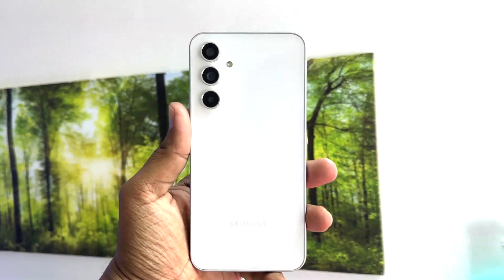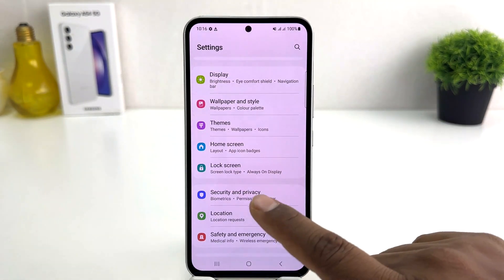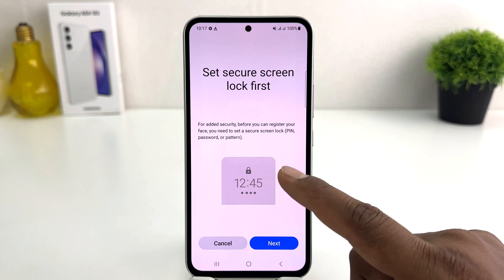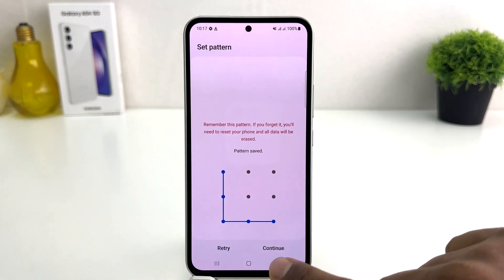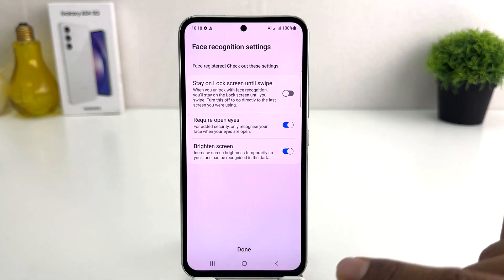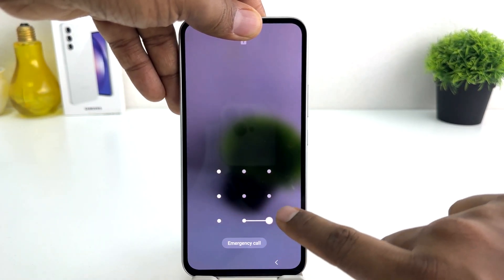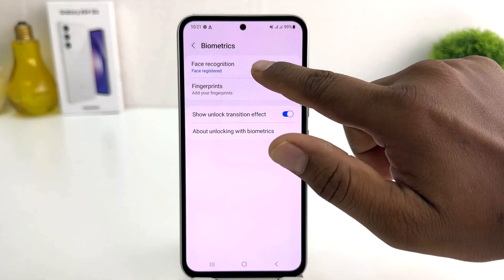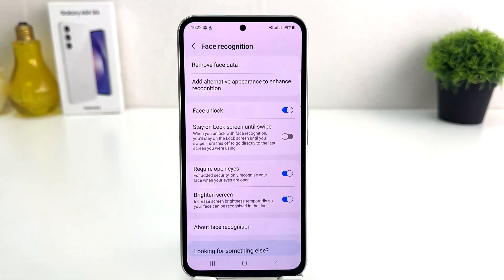Samsung Galaxy A54: How to Setup Face Unlock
In this video I am going to share with How to Setup Face Unlock In Samsung Galaxy A54